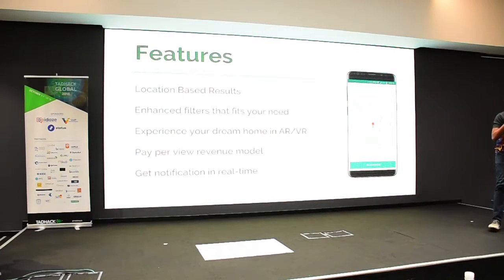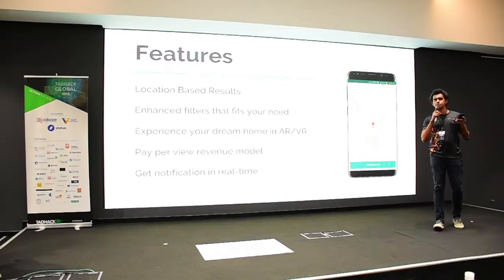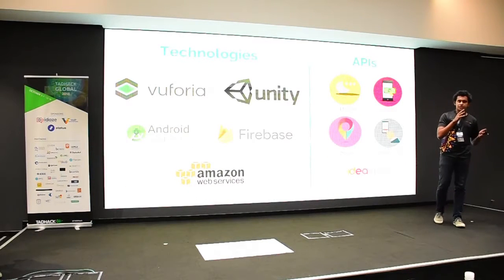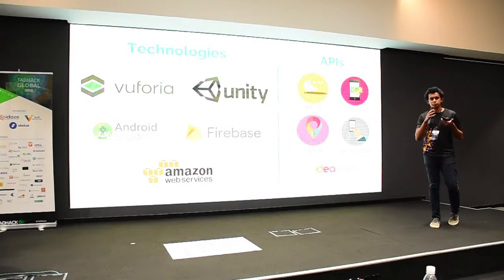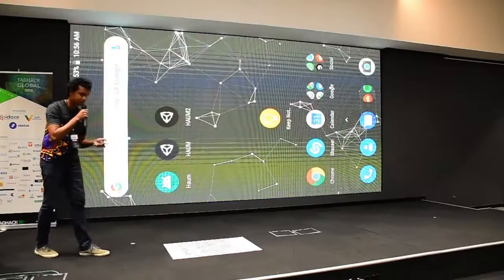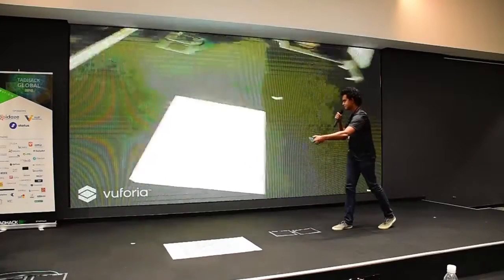iWaffle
TADHack Global 2018 - Sri Lanka

Omal Wijegunawardana, Dasuni Geeganage, Thisura Rathnayake, Vinuri Bandara

It’s a solution to view real estate using an interactive map. hSenid API.